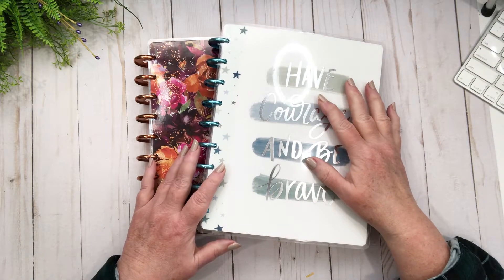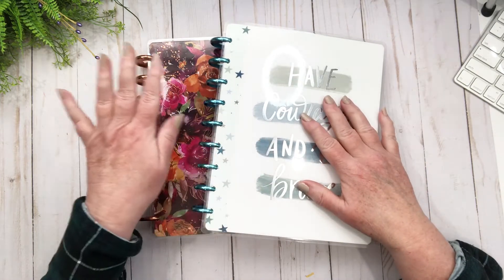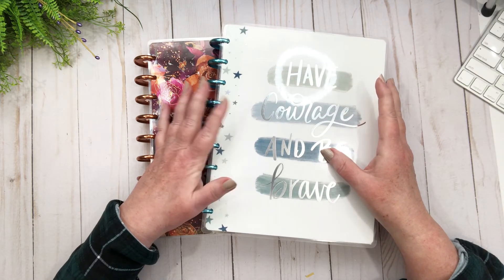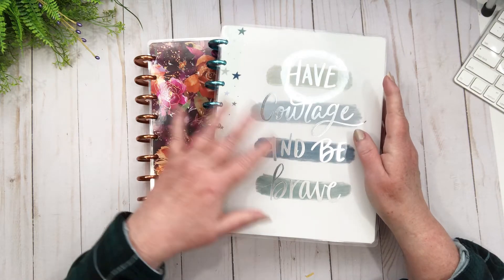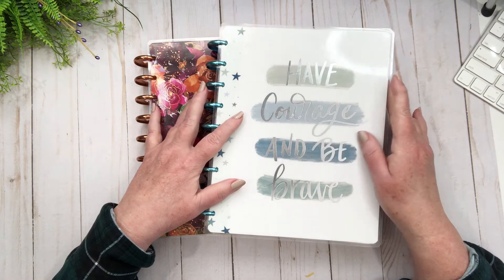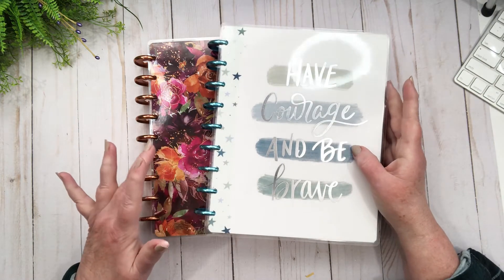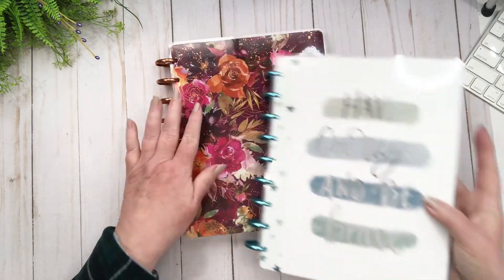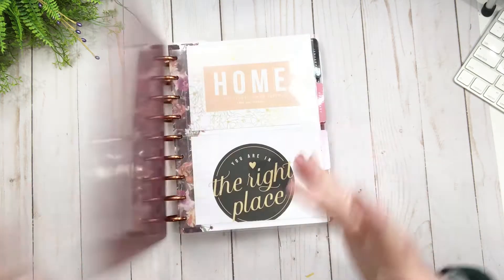Currently/Monthly Plan with me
Hi Friends
I've prepared my Currently and Monthly pages in my Catch all and Social Media planners.  I hope you enjoy the video.  Let me know what you guys put in your monthlies I'm hoping I follow through with the doodles LOL time will tell.
Follow me in all the places:
Facebook: Mambi Canadian Happy Planner Group (we welcome everyone)
                    Wellness, Body, Mind and Spirit (join us we're all on a journey :) )